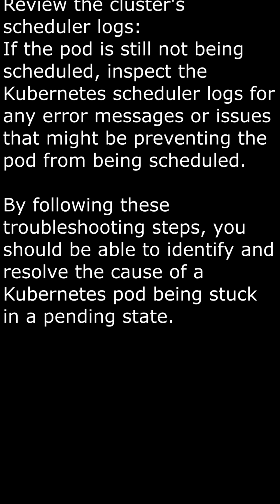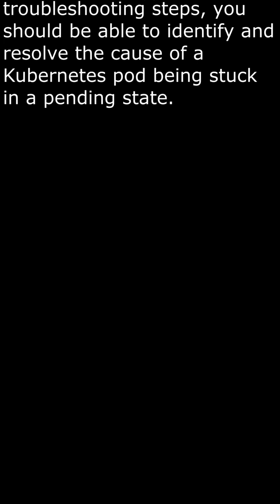Kubernetes Interview Question - 06 | What actions you perform when Pod is in pending state?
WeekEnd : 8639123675